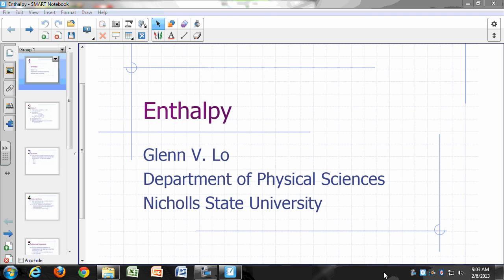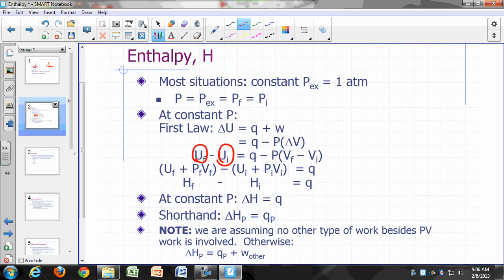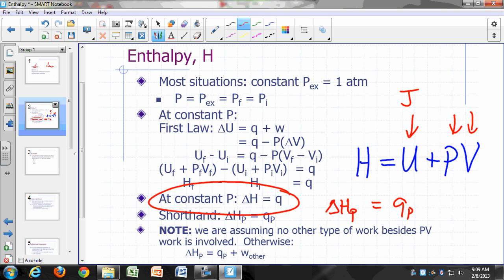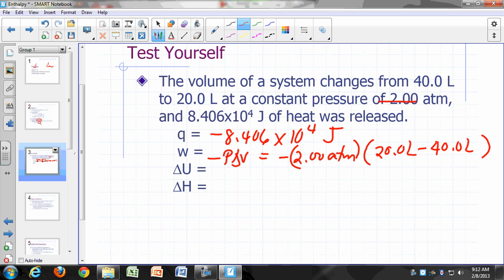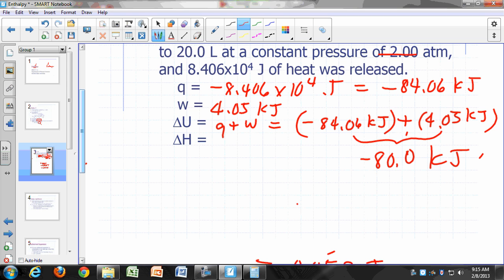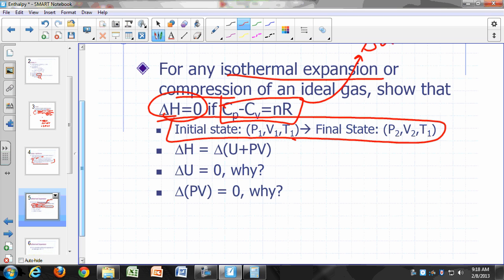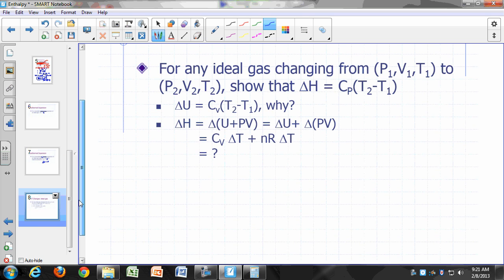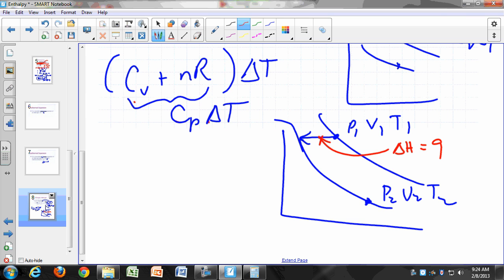Physical Chemistry Lecture: Enthalpy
Enthalpy (H) is a convenient state function to use for processes at constant pressure.  It is equal to the heat flow (q) if the only work involved is PV work.